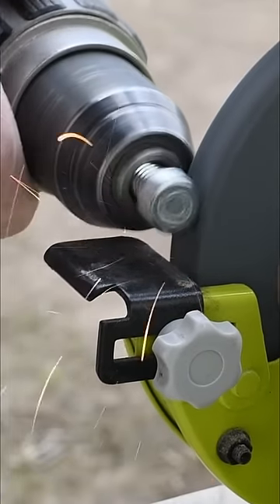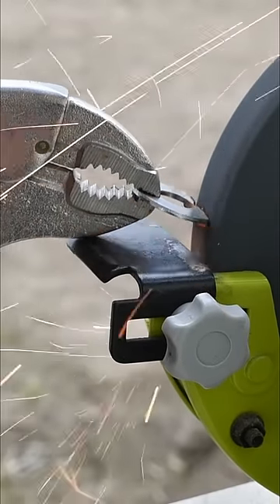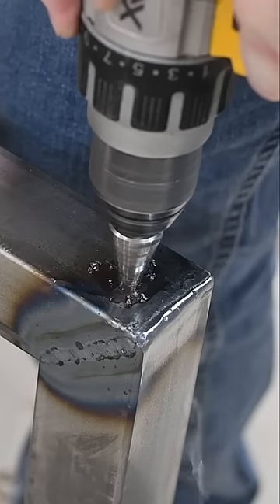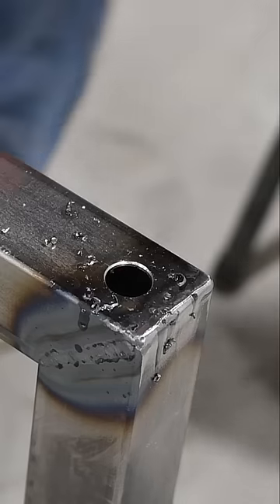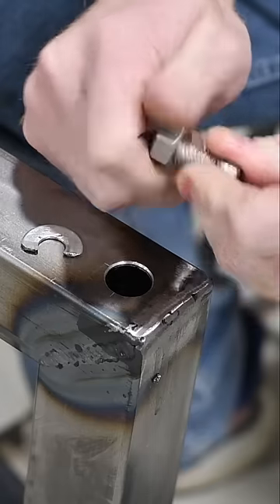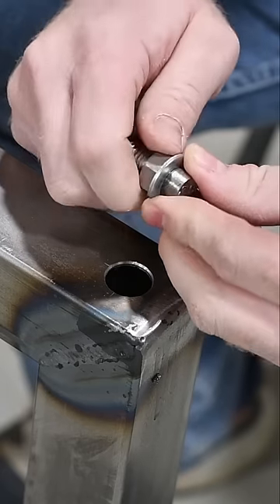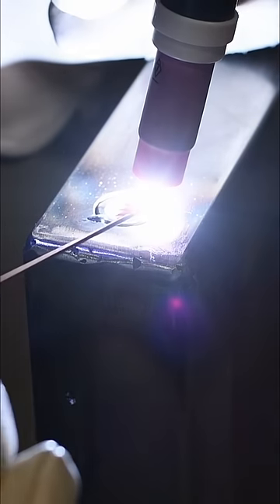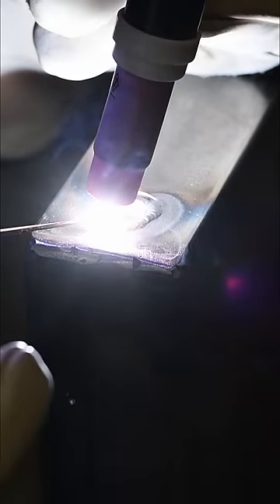The end of rivnuts! 👹Bwa Ha Ha Ha!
this is not a welding channel...its an everything channel. Head over to my channel to see me use this trick to build some industrial style cabinets for my garage#shorts